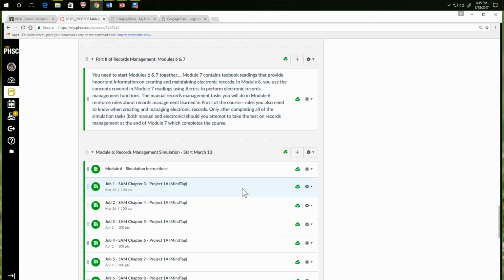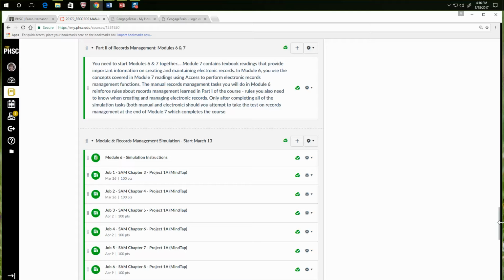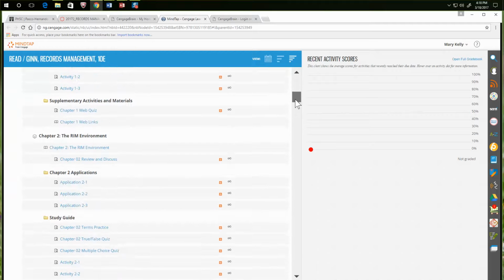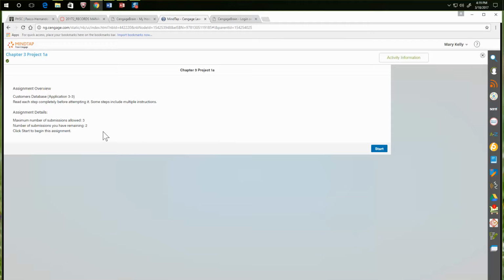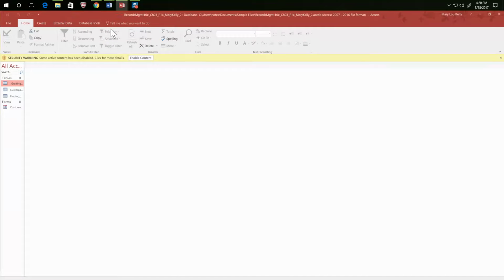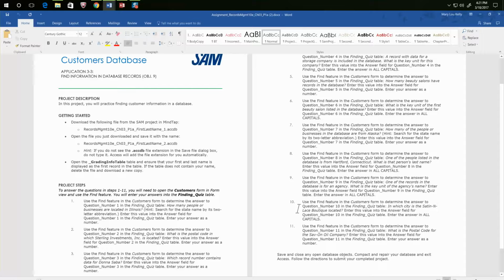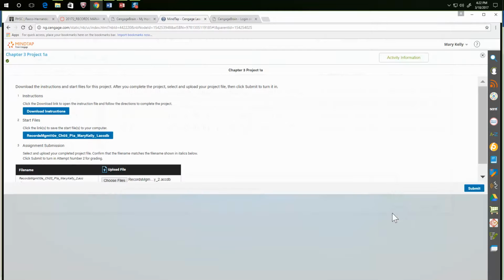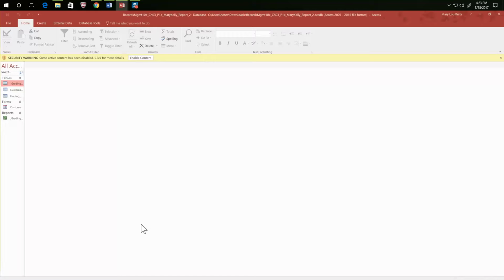2017 3 18 MindTap RecordsManagement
Instruction on using MindTap to do SAM projects in my Records Management course.